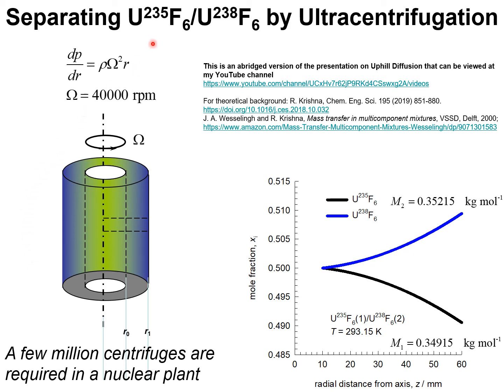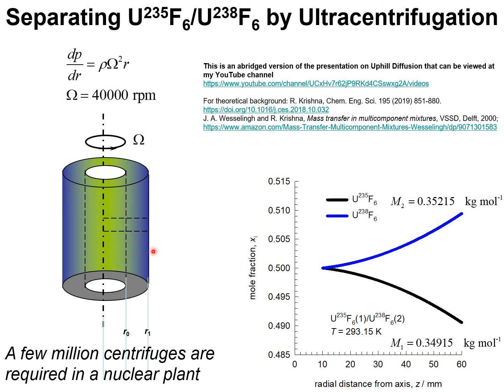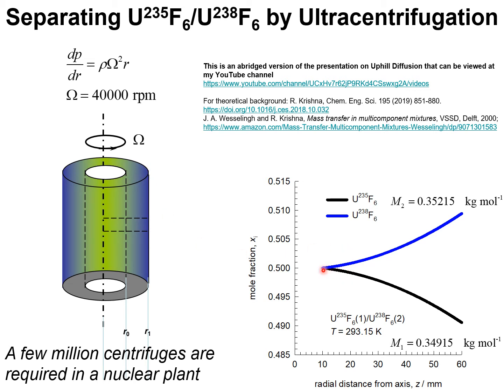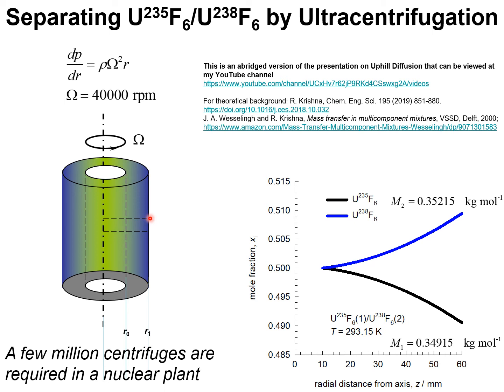Separating Uranium Isotopes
The forces due to gravity are quite insignificant in mass transfer operations. Centrifugal devices can provide forces which are more than five orders of magnitude larger. In its simplest form a centrifuge is a cylindrical container, rotating rapidly around its axis. A fluid in the centrifuge is flung outward against the wall. Species denser than the fluid then move through the fluid and collect at the wall. Ultracentrifugation is exploited for separation of uranium isotopes.
For theoretical background, refer to
R. Krishna, Chem. Eng. Sci. 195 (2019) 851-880.
J.A. Wesselingh and R. Krishna, Mass transfer in multicomponent mixtures, VSSD, Delft, 2000;